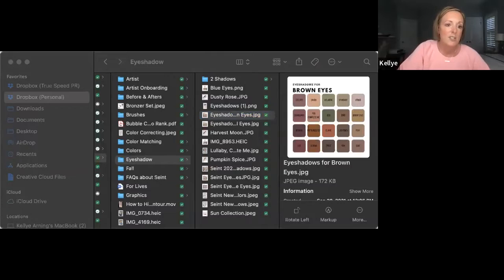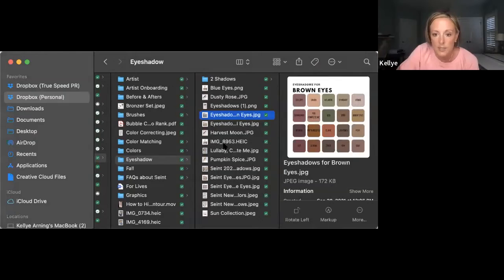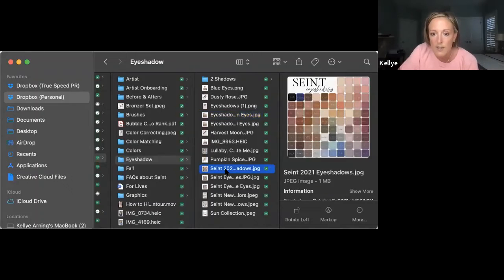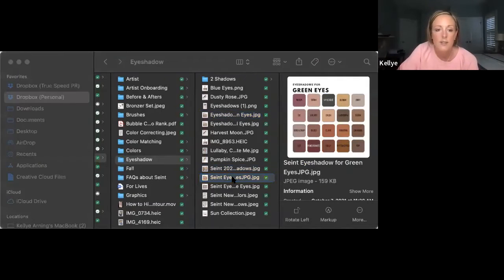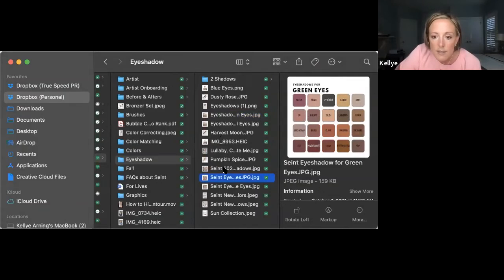Makeup & Skin Care for Women 40+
Join Kellye for an evening of tips and tricks that are designed to illuminate and accentuate a woman’s natural features. If you have dull, mature skin, wrinkles, age spots, sun damage, or any other signs of aging and want to learn how to use makeup to your advantage, this class is for you.